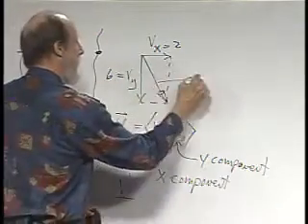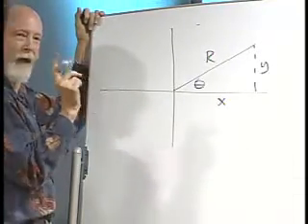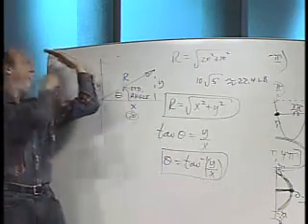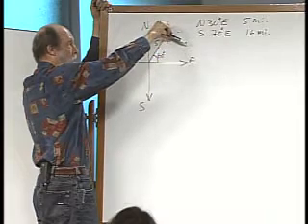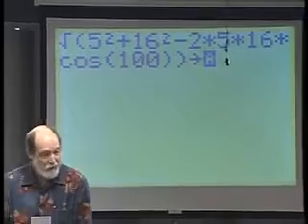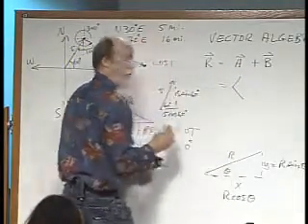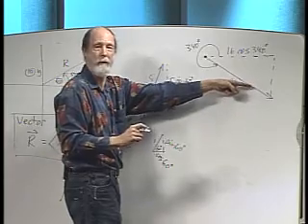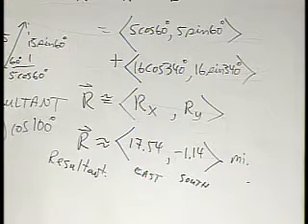Math 112 - Vector Algebra & Graphs - Vectors